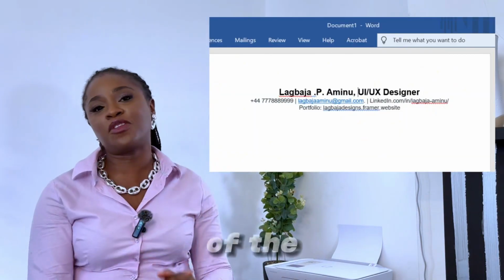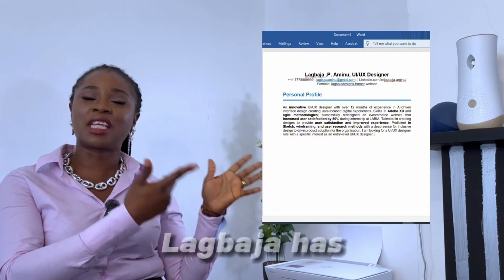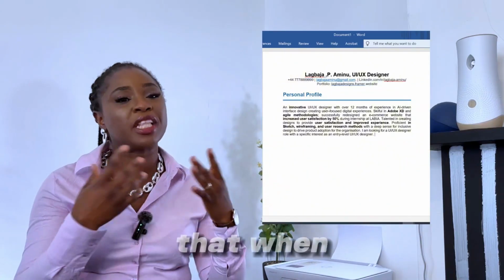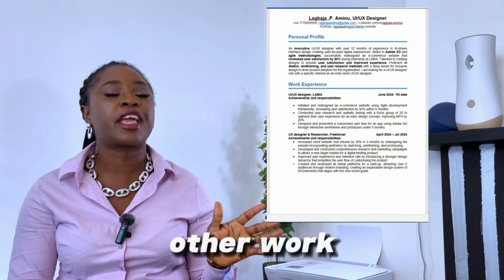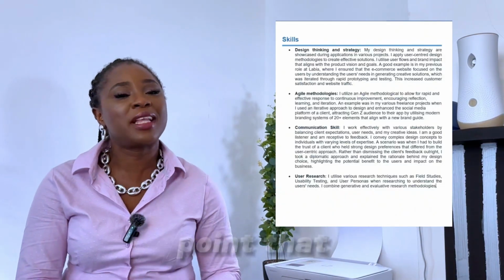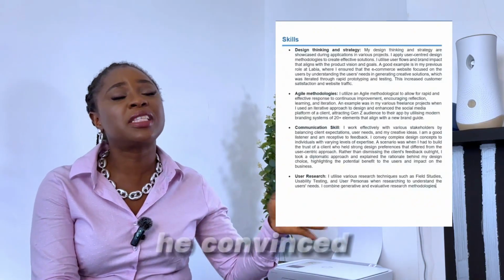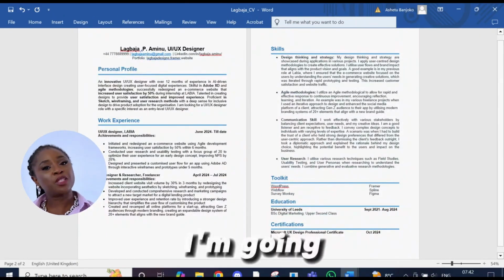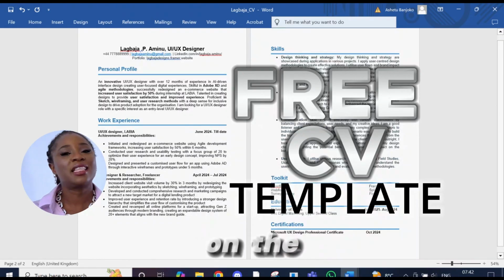Lets create an Entry-Level UX UI Designer CV from scratch + Free Sample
🚀 Want to Land Your Dream Job as a UI/UX Designer? 🚀
In today’s video, we walk you through the essential steps to create a standout UI/UX Designer CV that will grab the attention of recruiters! Plus, we’re giving away a FREE sample template to get you started!

📑 What You’ll Learn in This Video:
✔️ Key elements to include in your UI/UX Designer resume
✔️ Design tips for creating an eye-catching CV
✔️ How to highlight your skills effectively
✔️ How to stand out in the competitive design industry